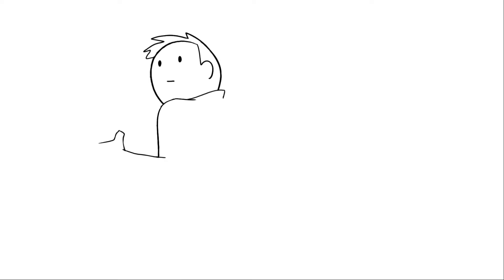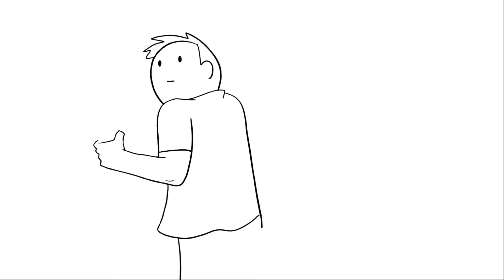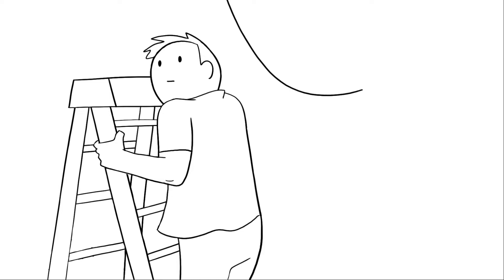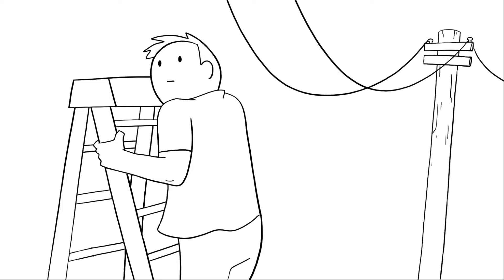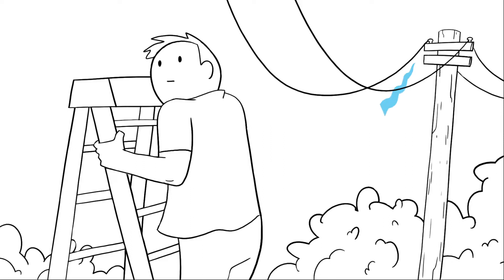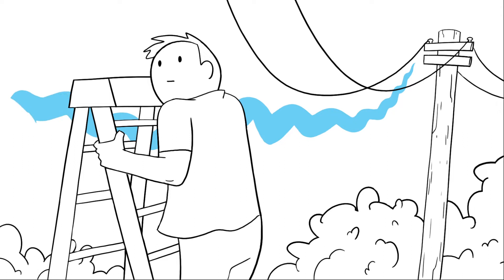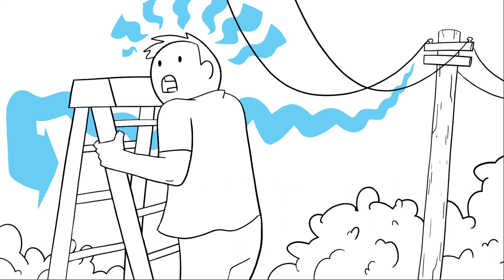Electricity Tip 3 - Power Lines and tall/long objects